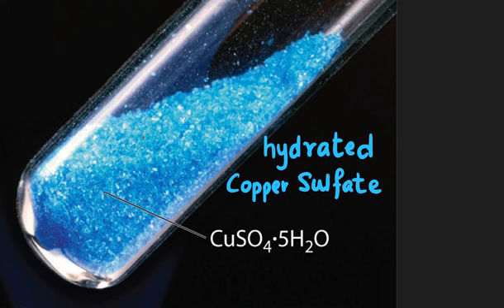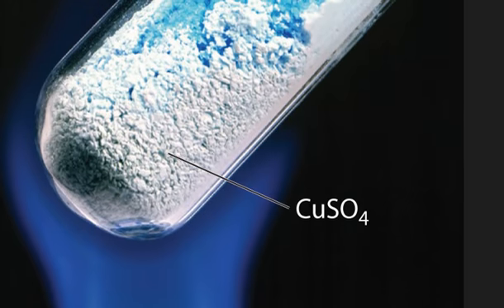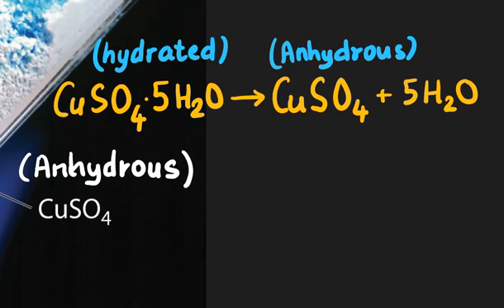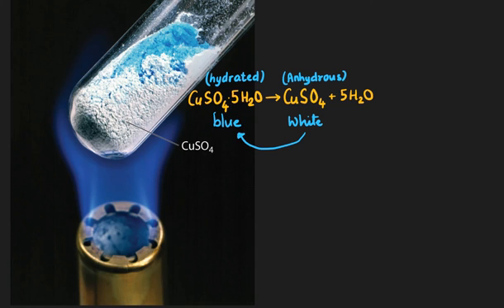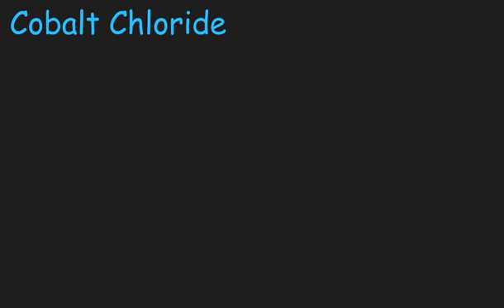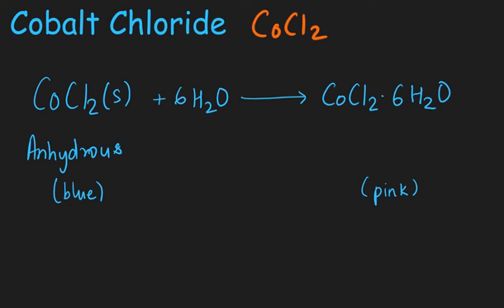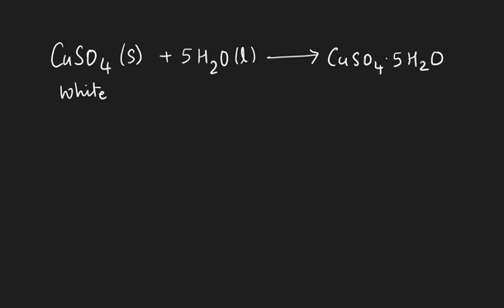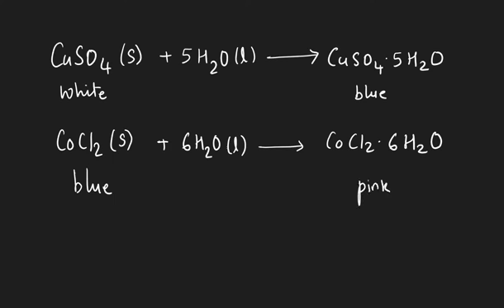Reversible reactions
Master reversible reactions for copper (II) sulfate